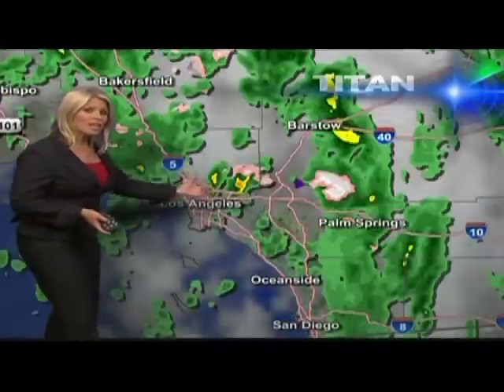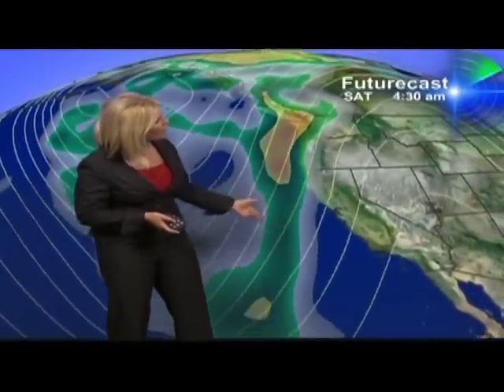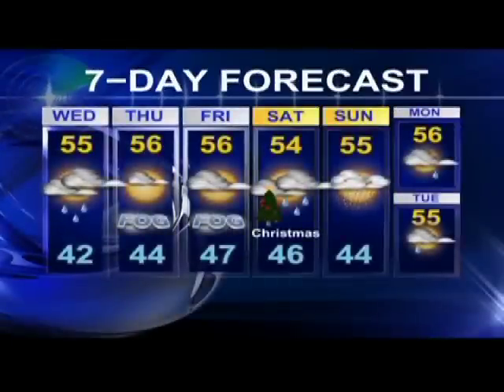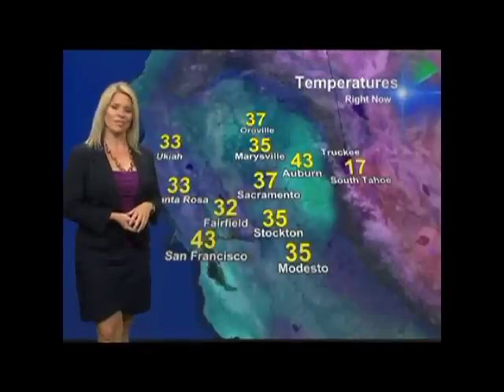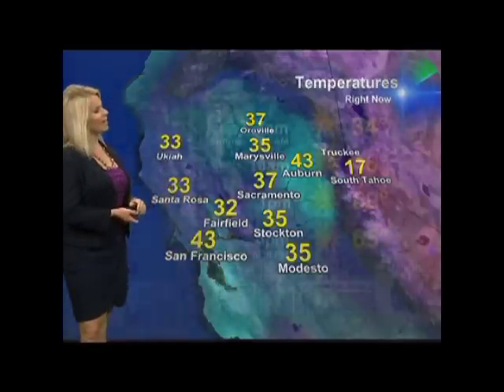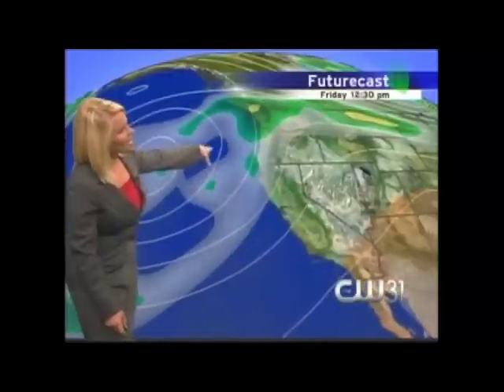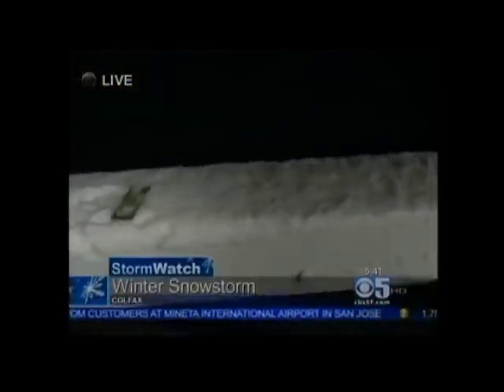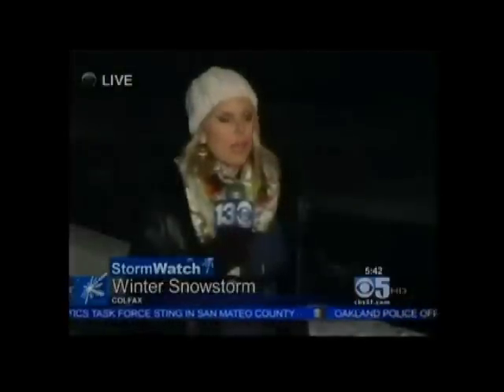Natasha Stenbock weather & reporting